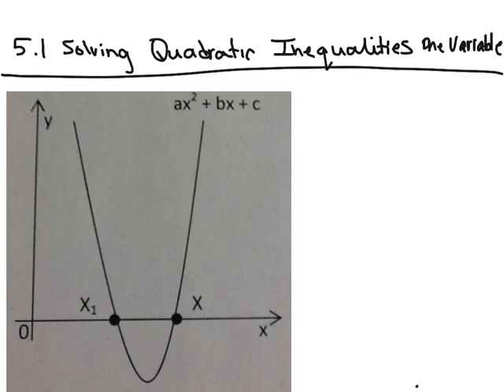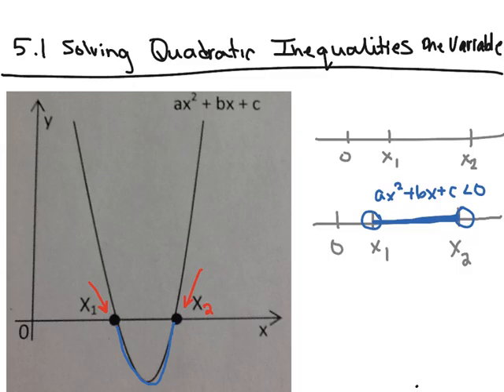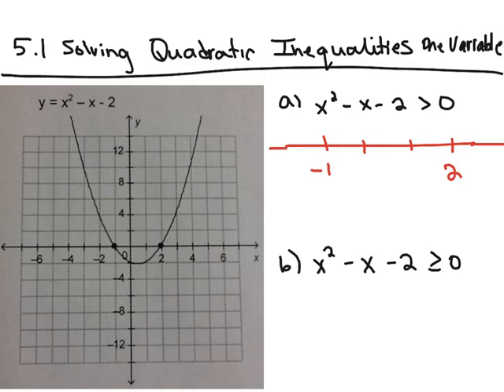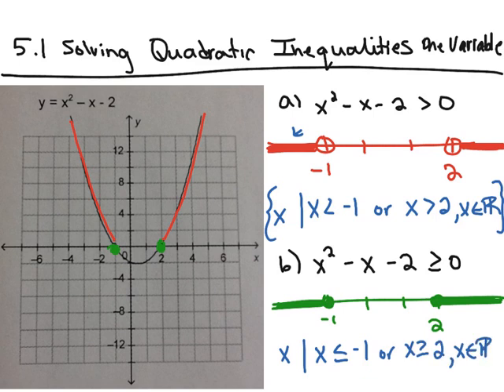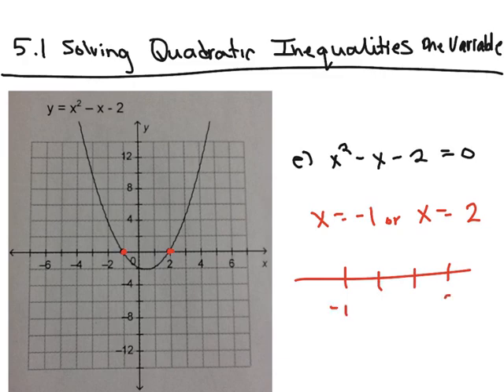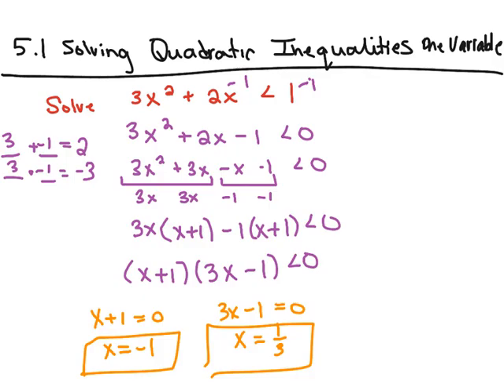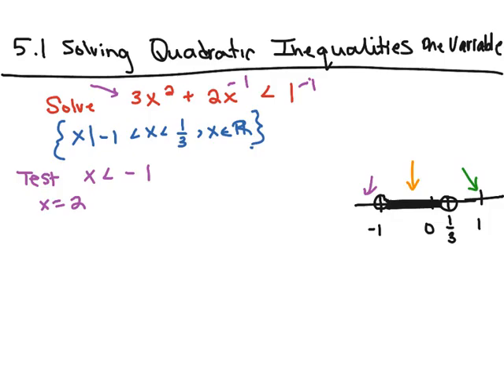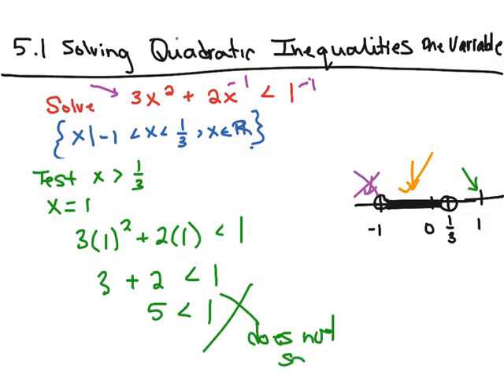Pre-Calculus 20 - Systems of Inequalities - 1 - Quadratic Inequalities with One Variable